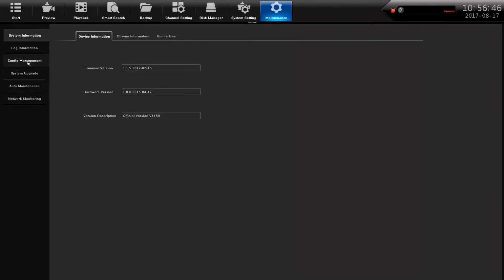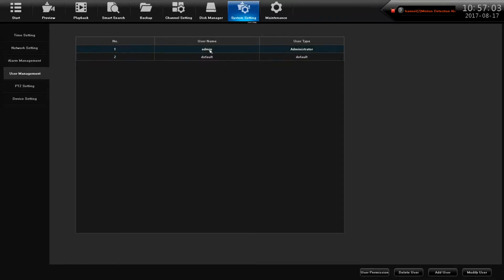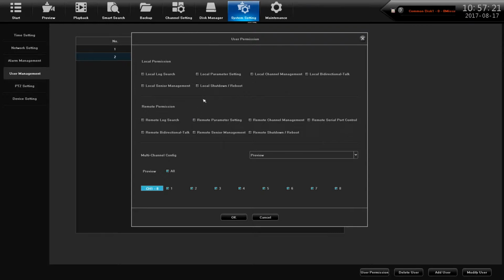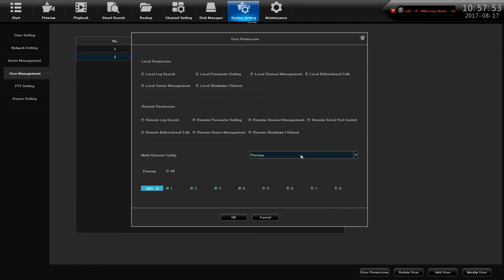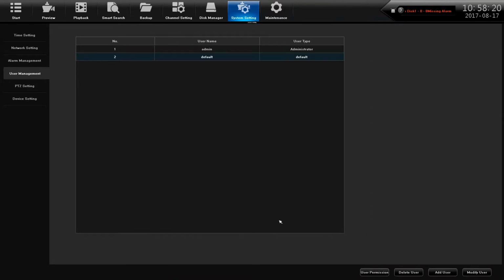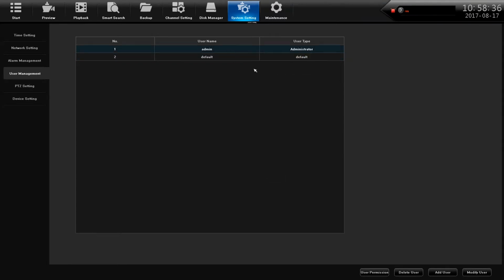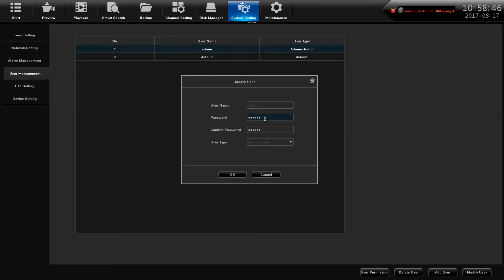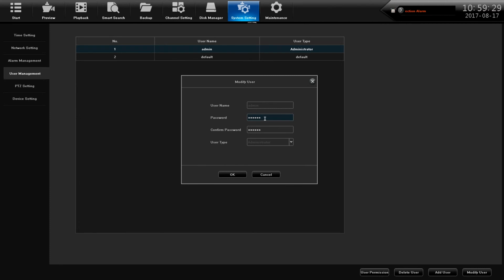NVRIQ Range - User Management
Ben Marshall walks you through the basics of setting up user accounts for managing your CCTV setup.

These instructions also apply to the NVR8IQECO and the NVR16IQ.